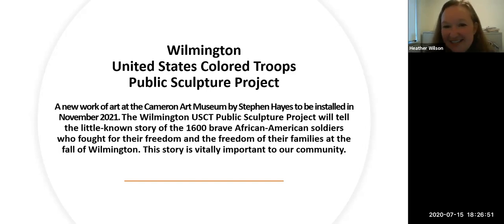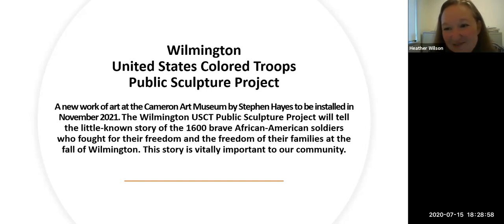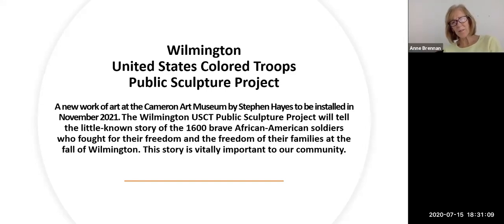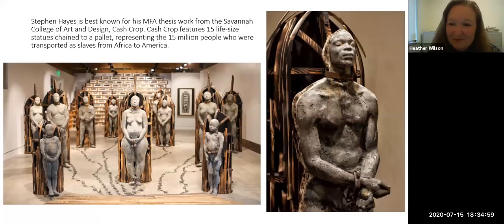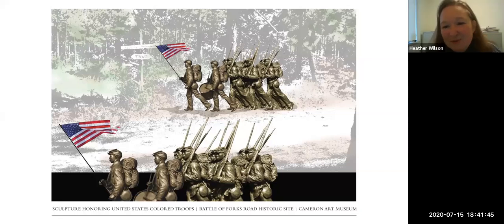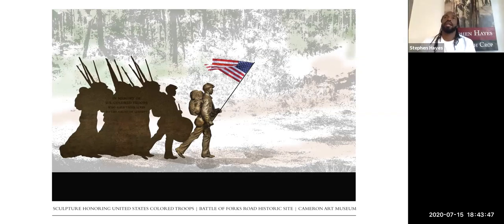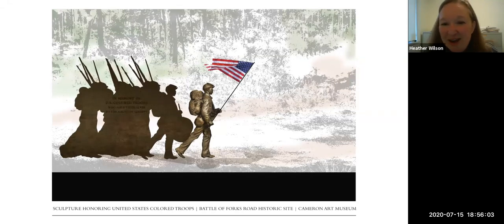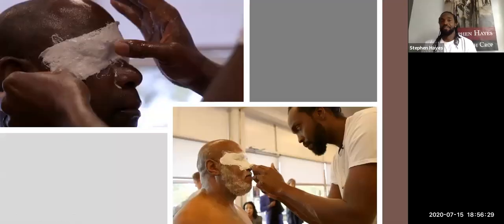Art and Social Justice: Stephen Hayes and the USCT Sculpture Project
Join us for our first conversation in the Art and Social Justice series. Deputy Director Heather Wilson will be talking with Stephen Hayes, the Durham-based artist who is creating the United States Colored Troops Public Sculpture at CAM. They will be joined by Sonya Patrick and Josiah Benjamin Bennetone lll, USCT descendants, and Joel Cook a re-enactor from the USCT 35th.